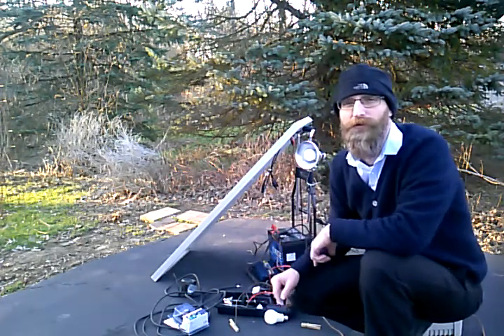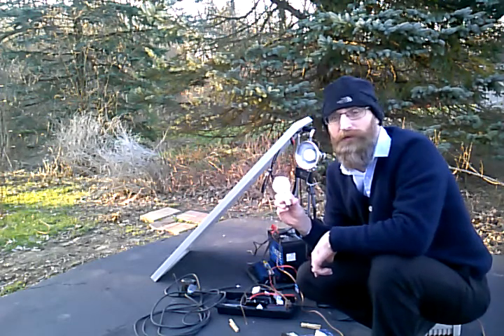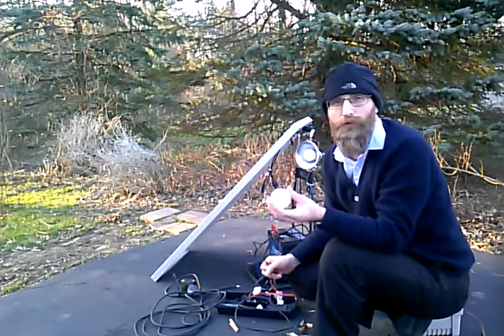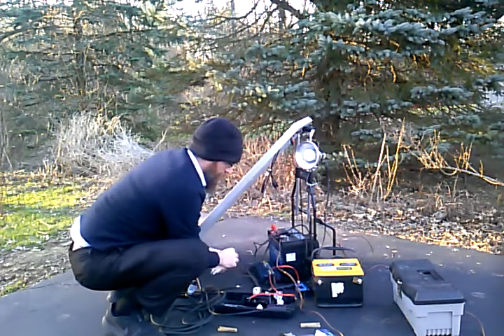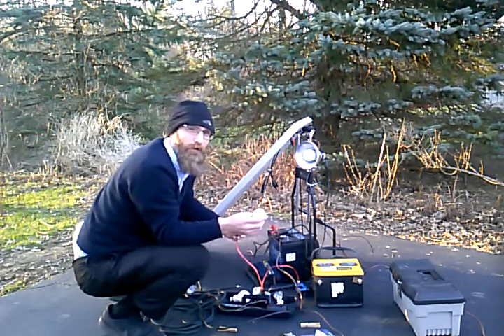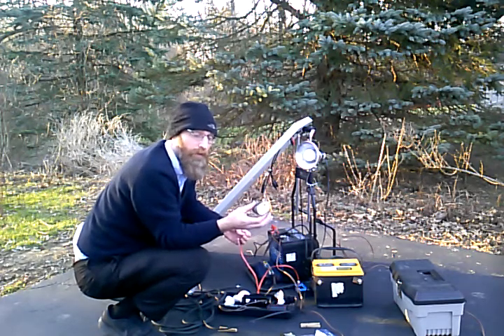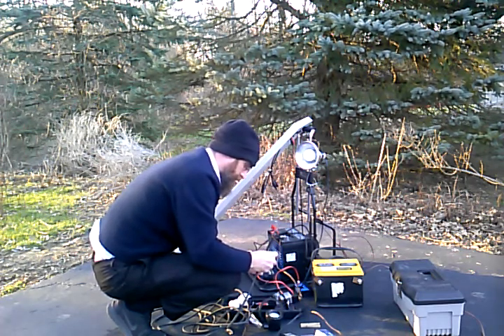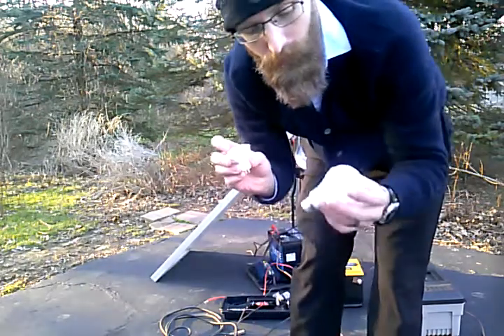low voltage solar powered DC LED lighting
what operating voltages I discovered about different 12 volt LED bulbs